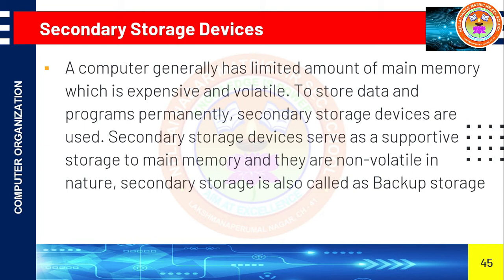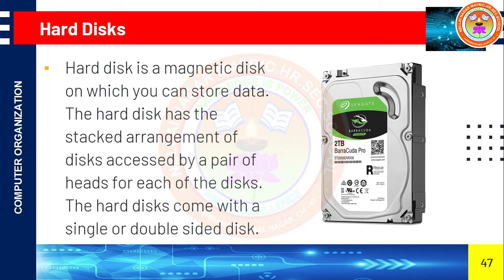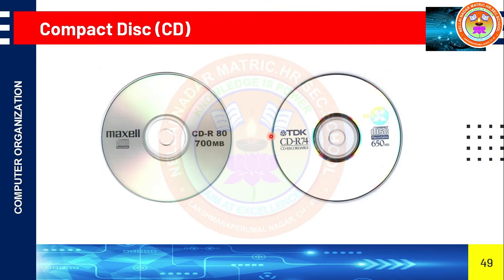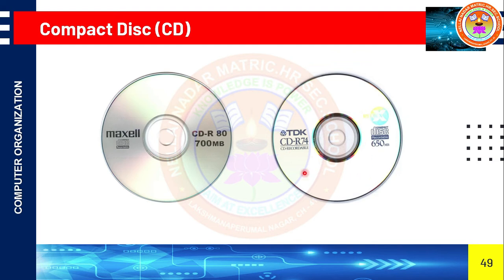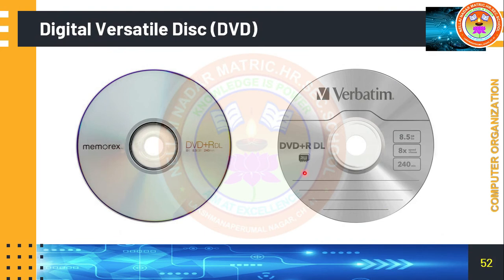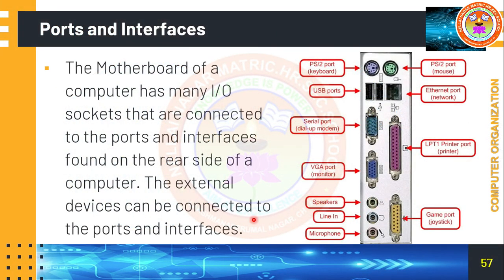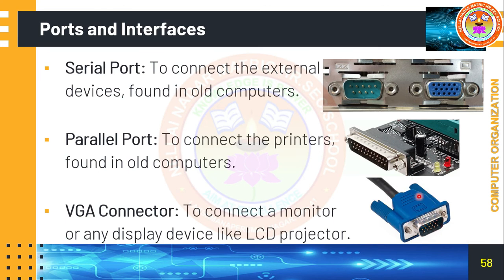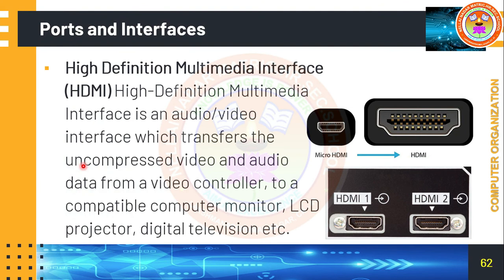STD XI COMPUTER SCIENCE / APPLICATION CH-3 ( COMPUTER ORGANIZATION ) SESSION - III